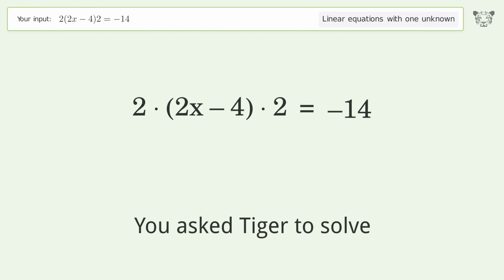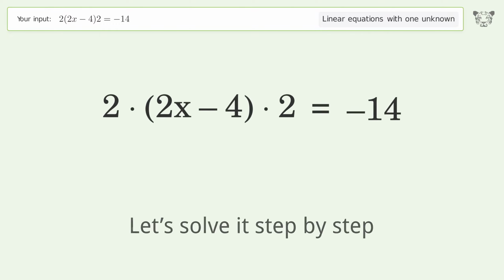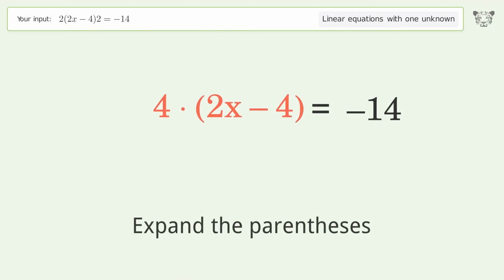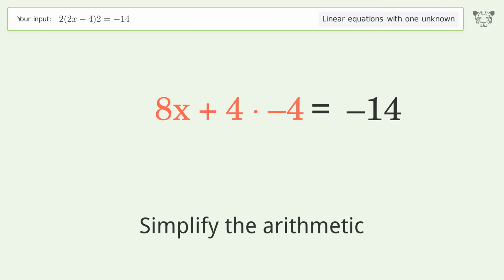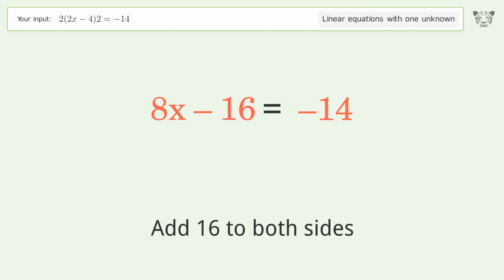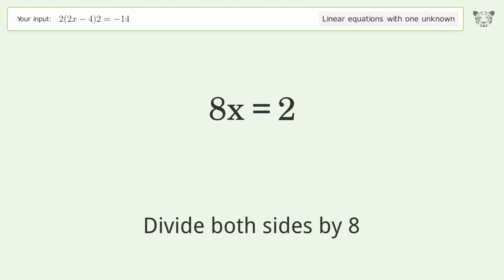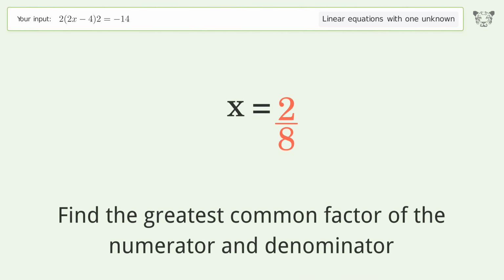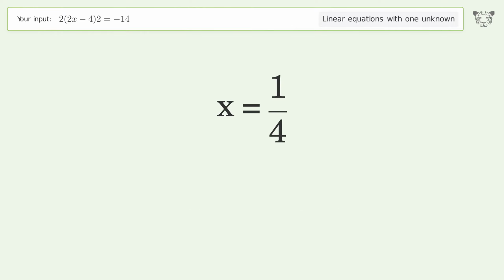Solve 2(2x-4)2=-14: Linear Equation Video Solution | Tiger Algebra